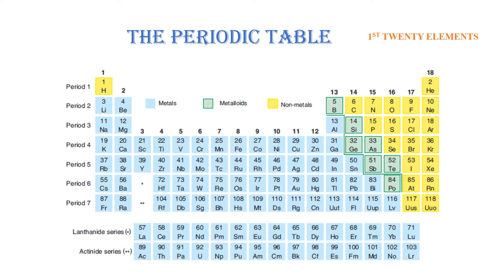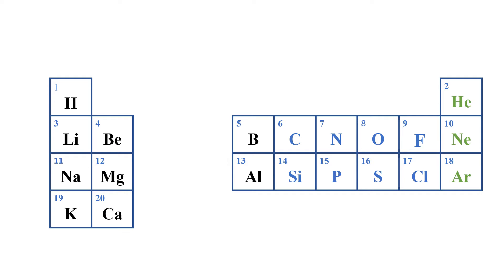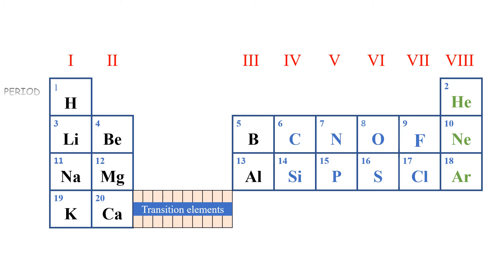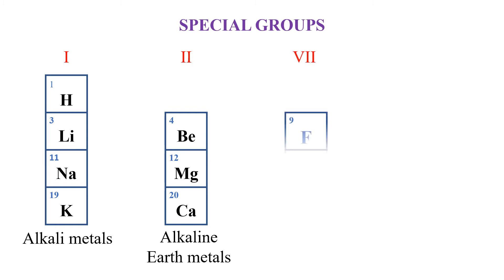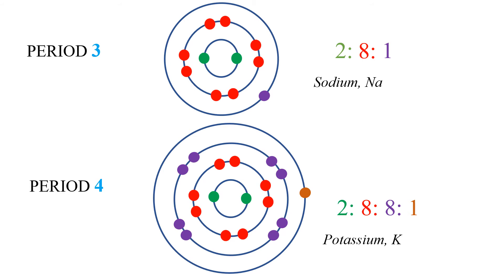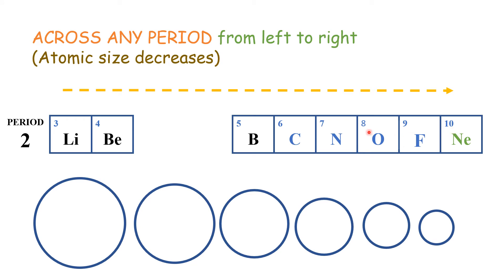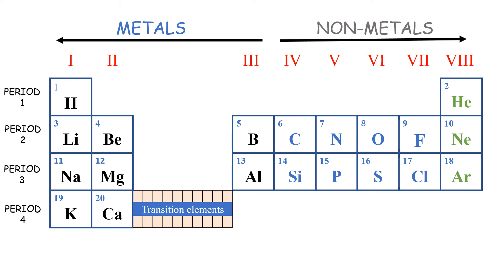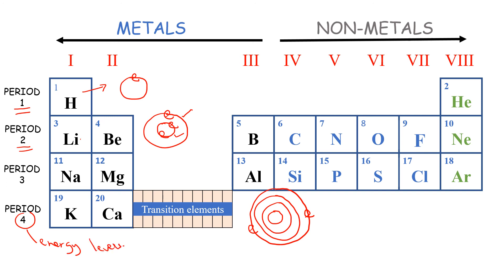The periodic table, explained (First twenty elements)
In this video, we discuss the basics of the periodic table focusing on the first twenty elements. We look at groups, periods and atomic sizes down any group or across any period.
0:00 Intro
1:15 1st 20 elements
2:38 Groups
3:22 Periods
4:00 Special groups
5:14 Down any group
7:27 Across any period
8:38 Metals & Non metals
11:11 Conclusion